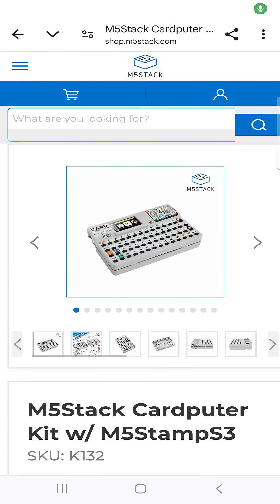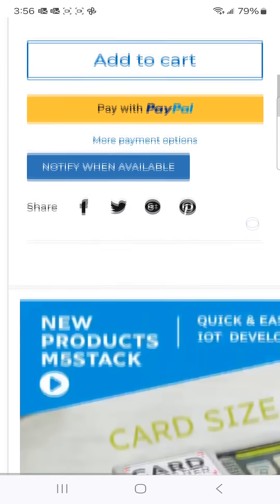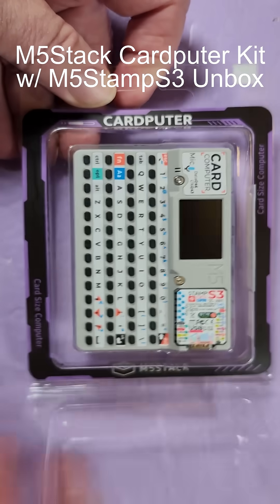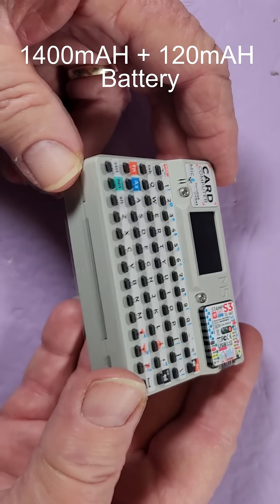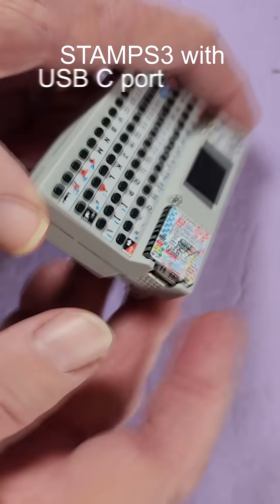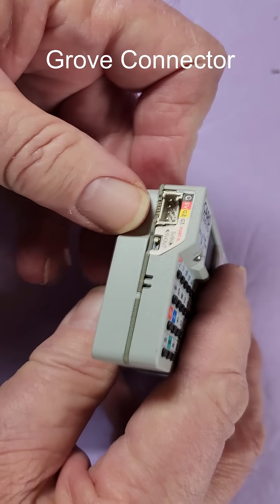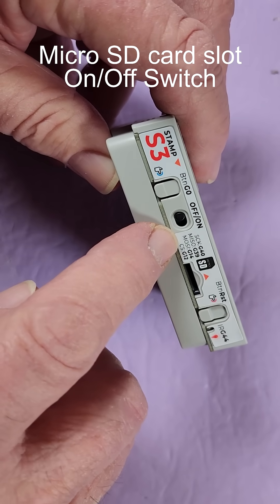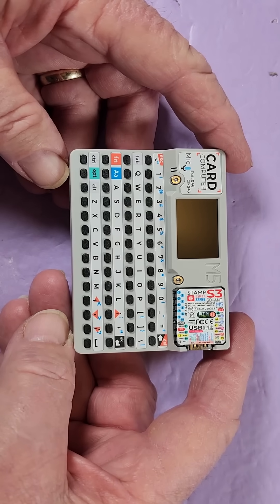M5Stack Cardputer Kit w/ M5StampS3 Unbox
4x14 Keyboard - 56 Keys
1.14" ST7789V2 LCD Display
SPM1423 PDM-Mic
NS4148 I2S-Speaker
1400mAH + 120mAH Battery
Grove Connector
IR Emitter
Programmable Button
Reset Button
Micro SD card slot
On/Off Switch
STAMPS3 with USB C port
Getting Started: M5Stack ESP32 Basic Core and UIFlow